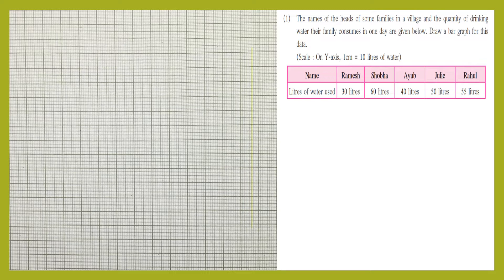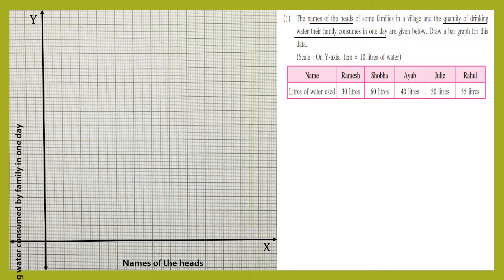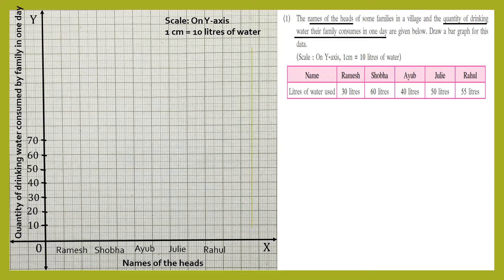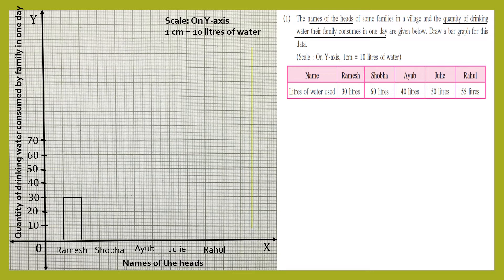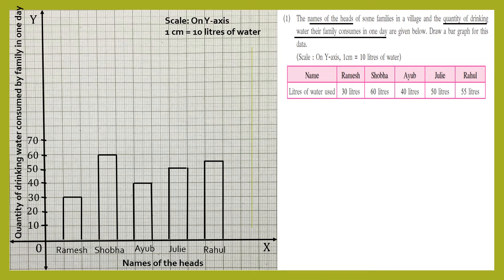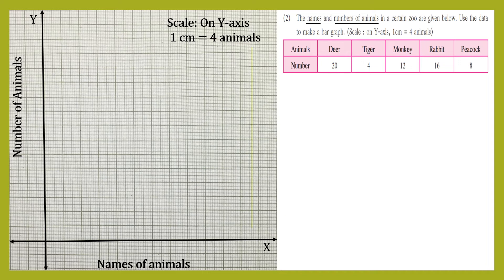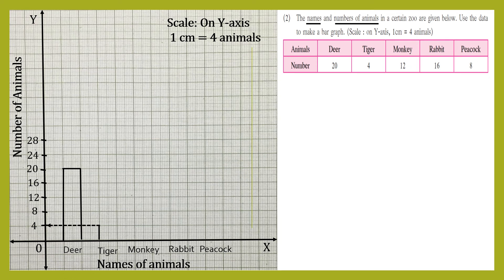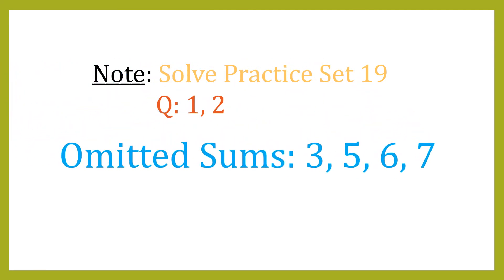Bar Graph PS 19 Module 2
This video explains how to draw a bar graph.